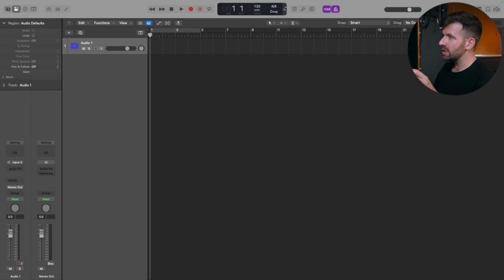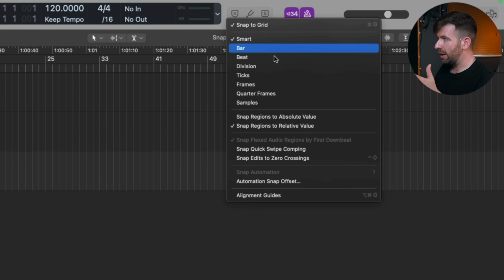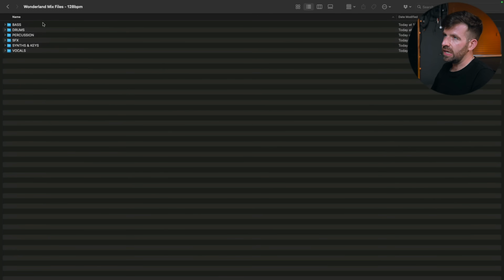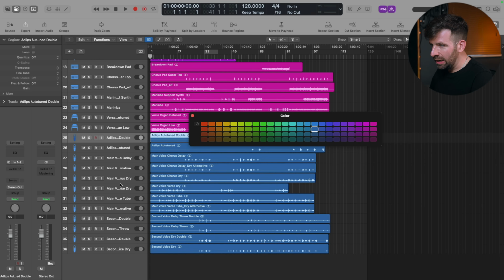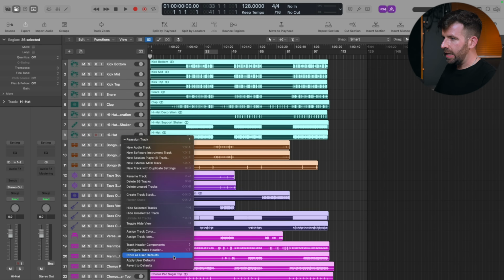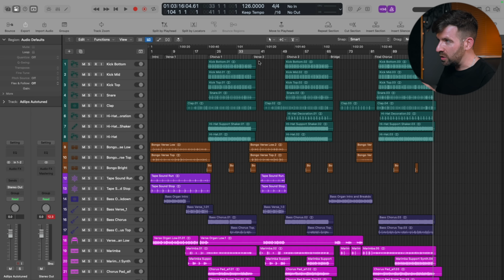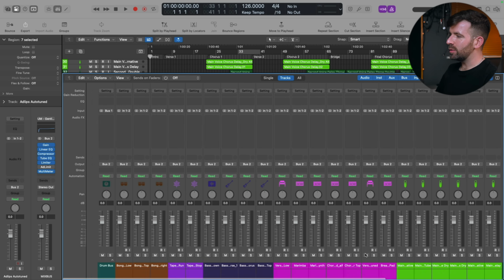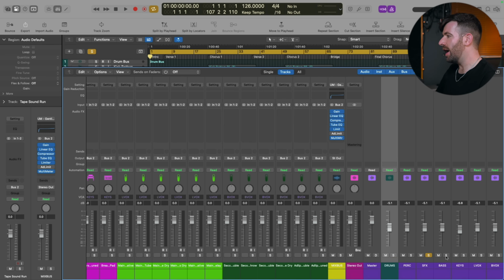Do this before EVERY mix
In this video, I’m walking you through my exact process for how to set up a mix in Logic Pro — from importing audio files correctly, to setting up routing, VCAs, and revealing a few of Logic’s lesser-known features that can massively improve your workflow.

If you're producing or mixing in Logic Pro, getting your session properly set up is one of the most important steps before you even touch an EQ or compressor. I’ll show you how to avoid common mistakes when bringing in stems, how to organise your session for a smoother mix, and a few quick tweaks that will save you time and help you get more professional results.

Whether you're new to mixing or you've been using Logic Pro for a while, there's probably something in here you’ve missed — especially when it comes to hidden features like clip gain, fade tool zones and custom routing tricks.
This video is ideal for Logic Pro users looking to improve their mixing workflow, speed up their sessions and get cleaner mixes with less frustration.

Watch the full setup guide and speed up your next mix in Logic Pro.